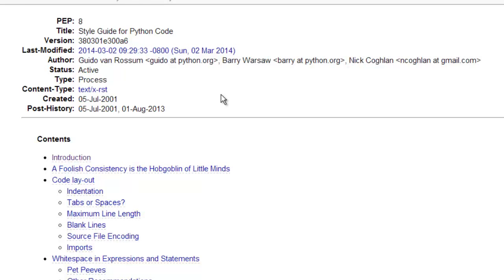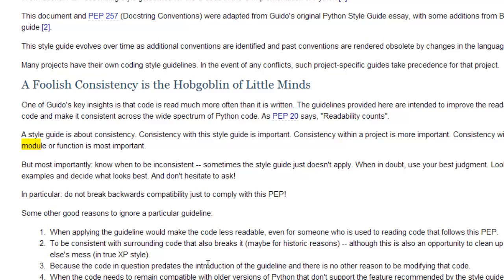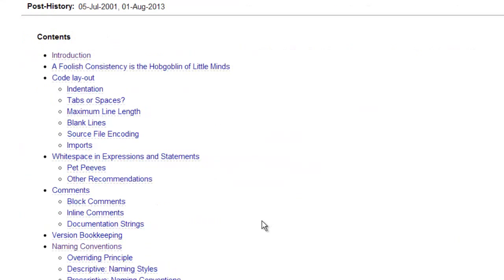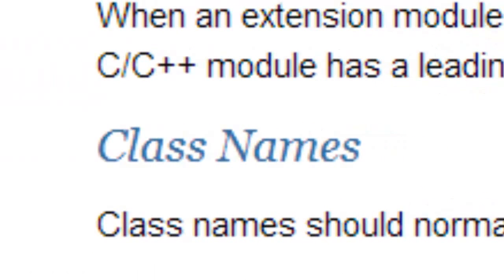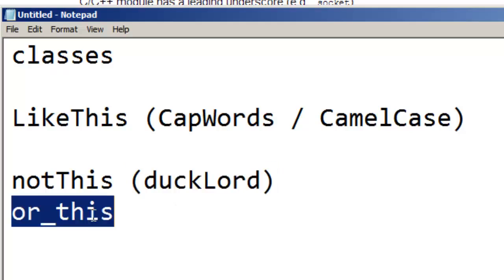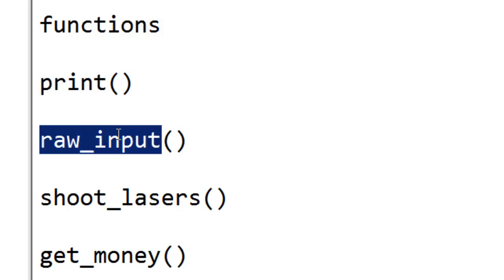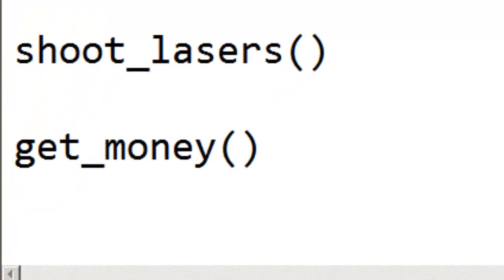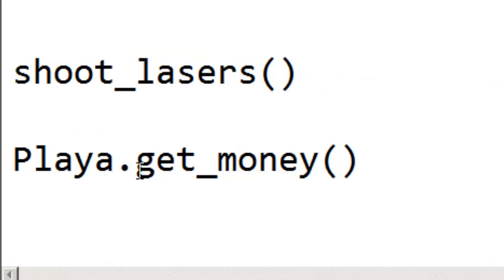Learn Python Programming Tutorial 35 Python Naming Conventions